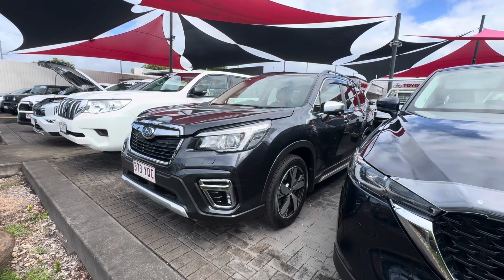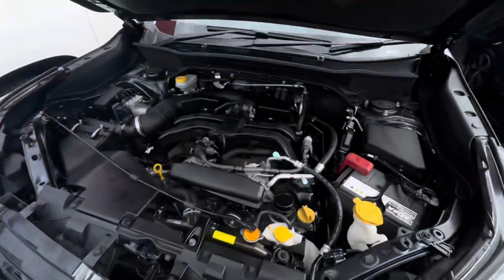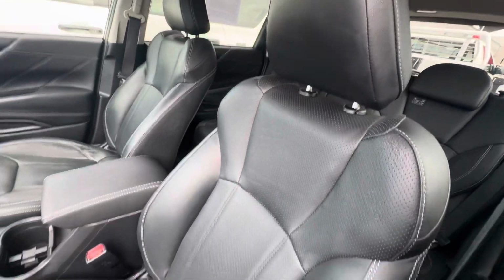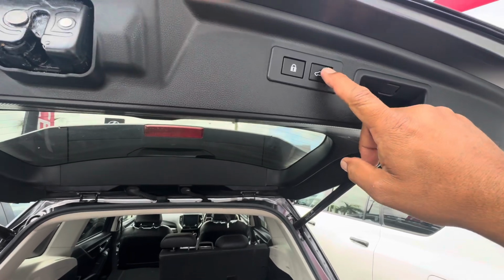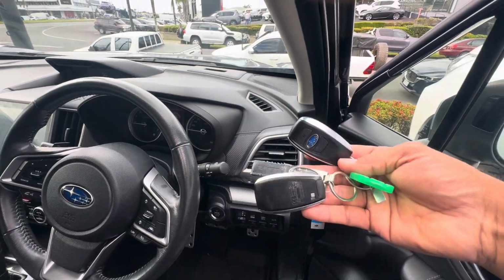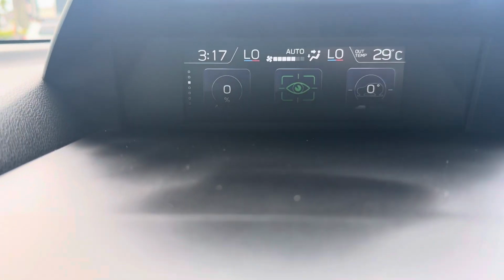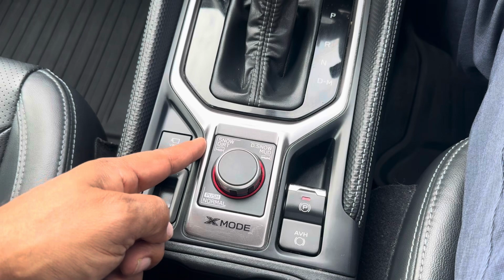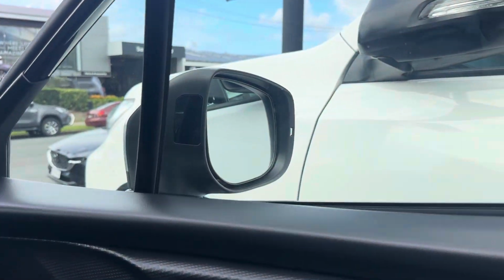2019 Subaru Forster is.5l S AWD Wagon For Naomi and Sam ￼